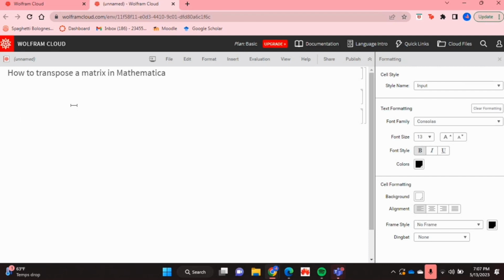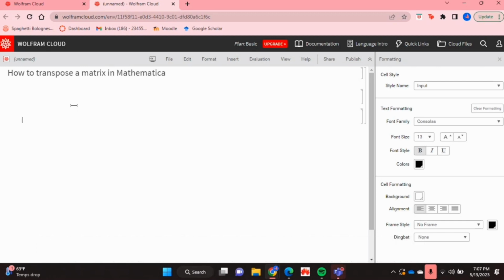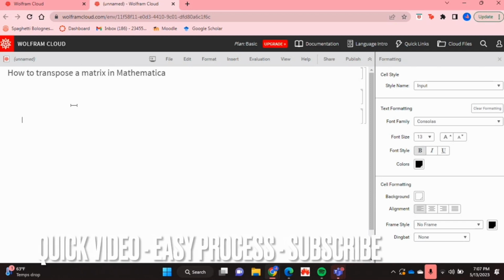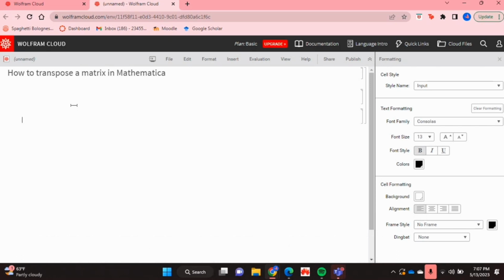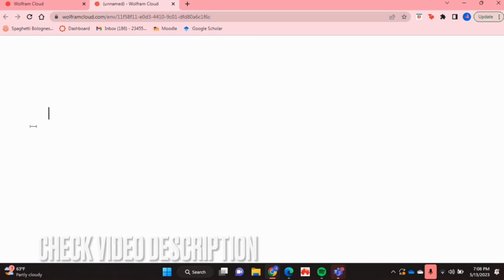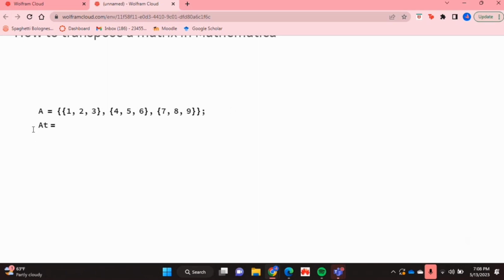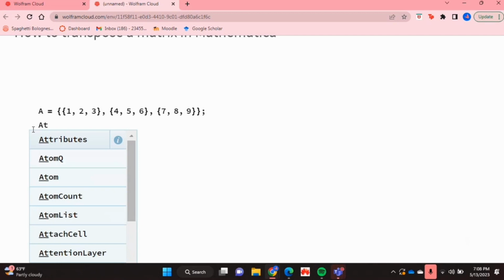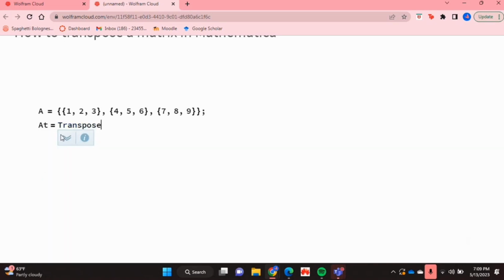✅ How To Transpose A Matrix In Mathematica 🔴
About this tutorial:

Mathematica is a comprehensive software program and programming language developed by Wolfram Research. It provides a wide range of tools and capabilities for mathematical and scientific computations, data analysis, visualization, and programming.
Mathematica combines a high-level programming language with a vast collection of built-in functions and algorithms, making it suitable for a broad range of applications in fields such as mathematics, physics, engineering, finance, and more. It allows users to perform complex calculations, manipulate symbolic expressions, solve equations, perform numerical simulations, and create interactive visualizations.
Get in touch!